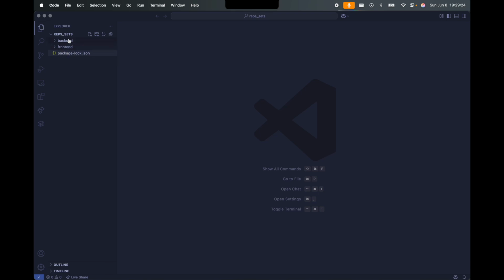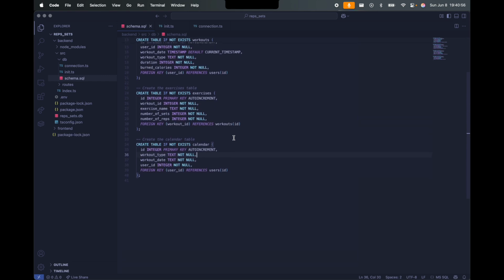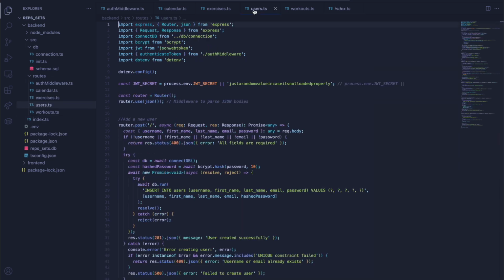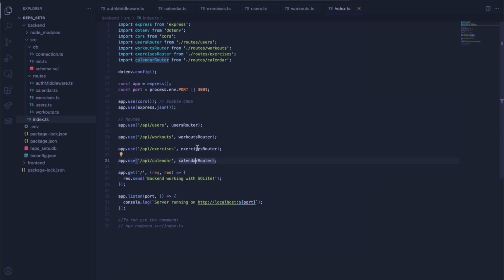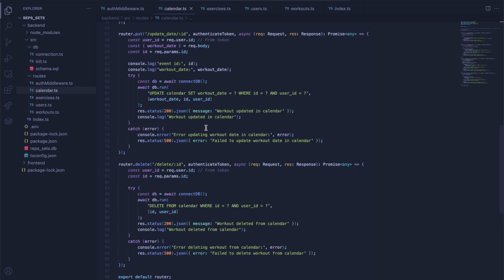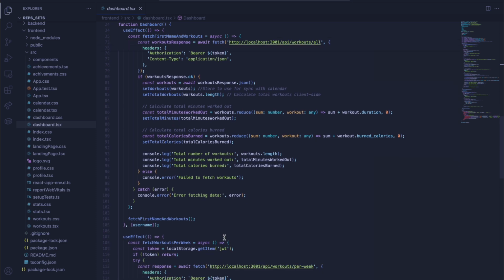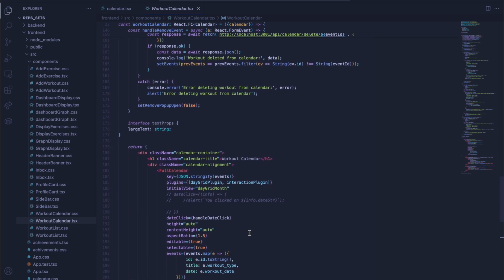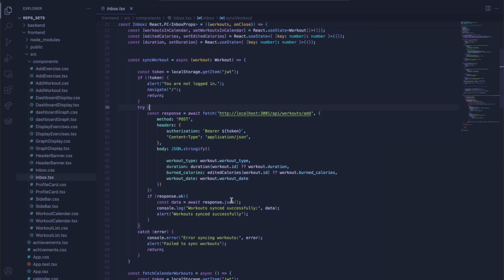TDDD27@ LiU - Code Screencast - ellno907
This is the demo for our project "Reps and Sets" as a part of the "TDDD27 - Advanced Web Programming" course and Linköping University.